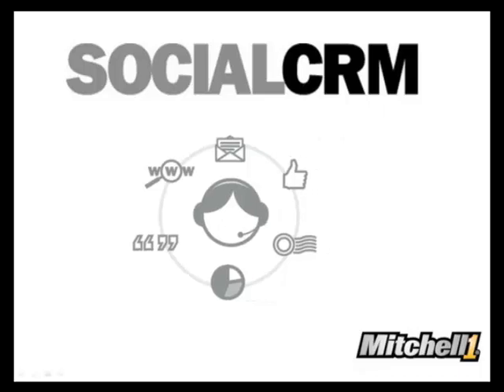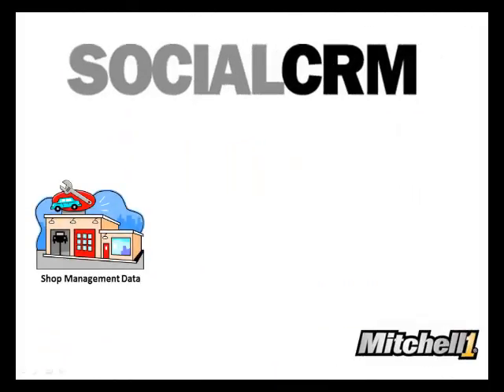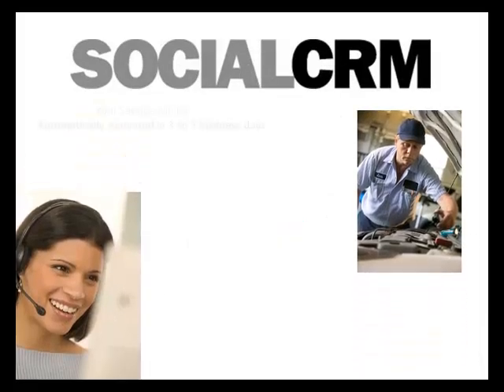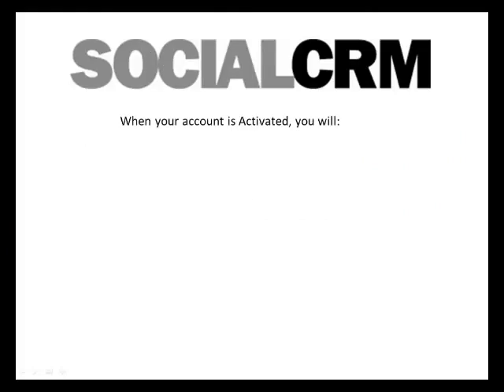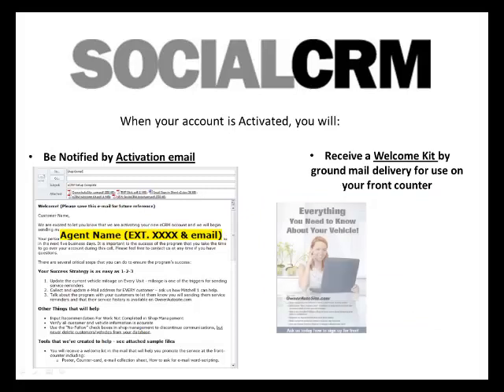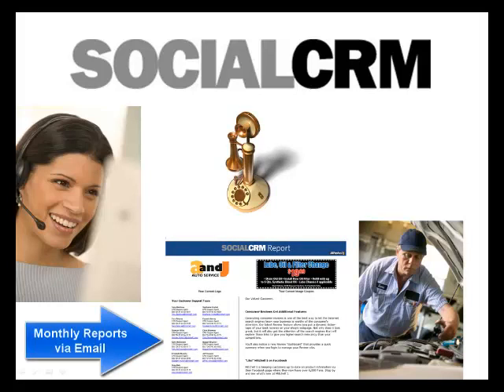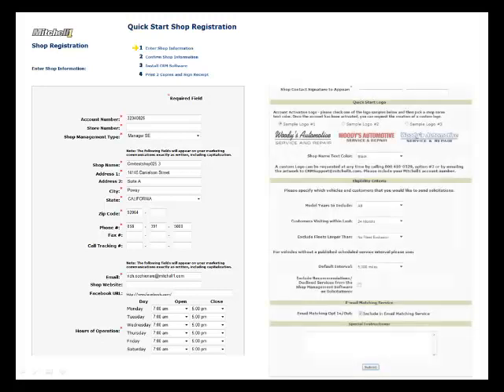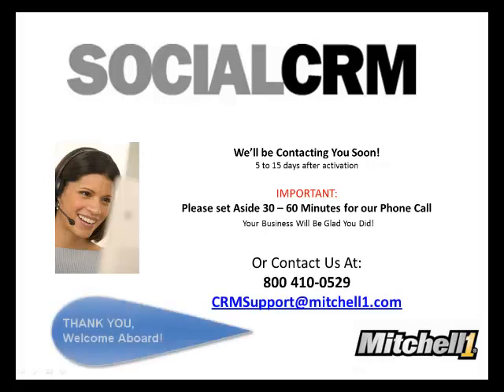Welcome to SocialCRM 1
Welcome message that explains the communication between the dedicated SocialCRM and the new shop customer.